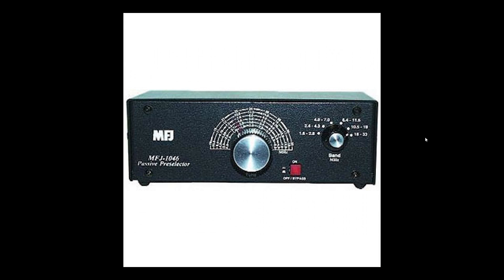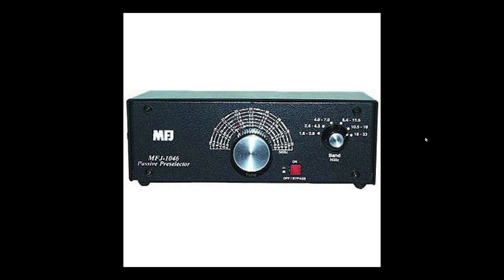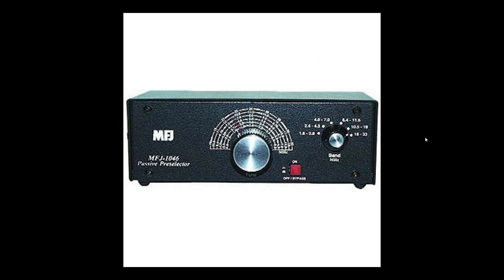What is a preselector and yes it can improve shortwave reception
Preselector can help with overload and also reduce interference in some cases, it is often mistaken for a antenna tuner, which it is not